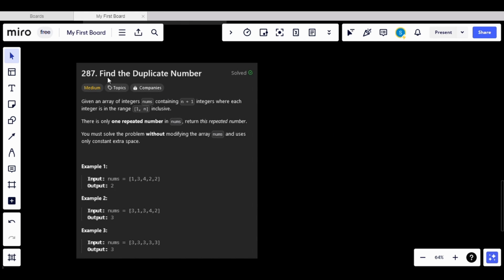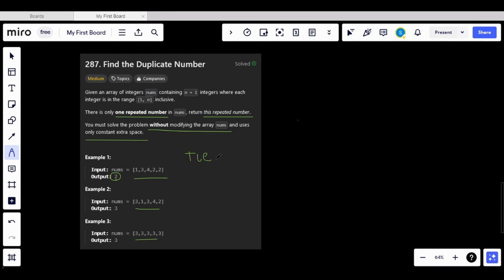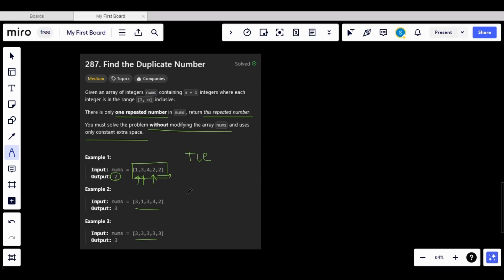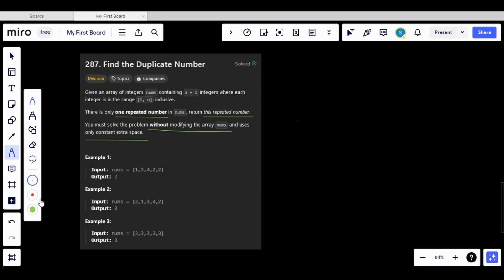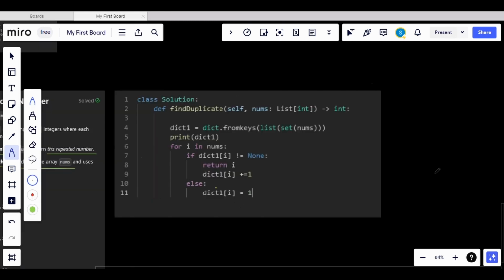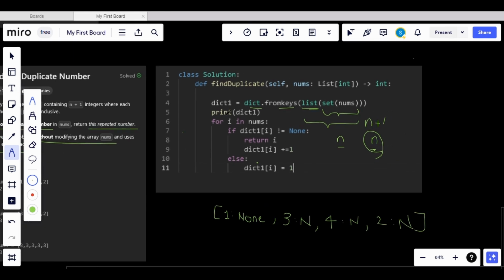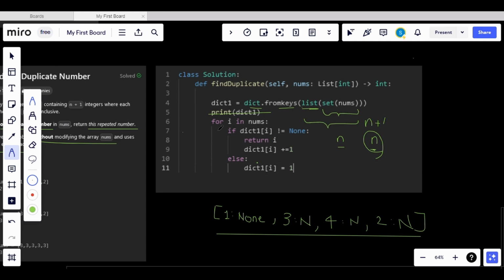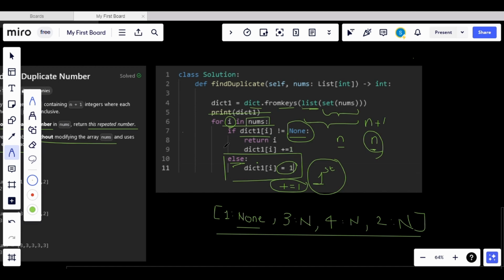Find the Duplicate Number | Leetcode 287 | Python